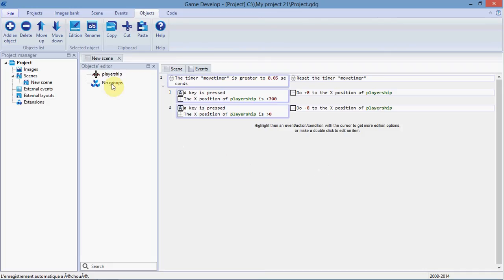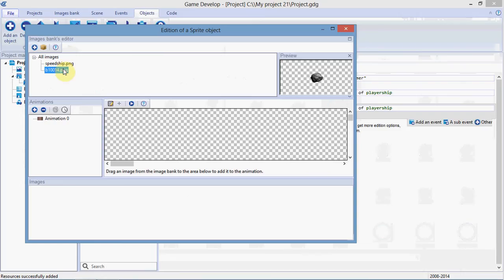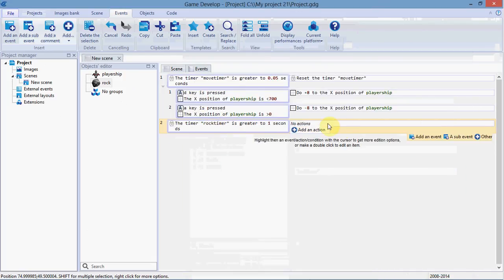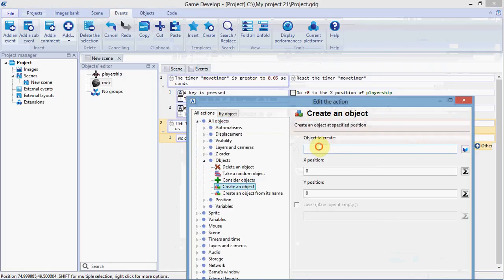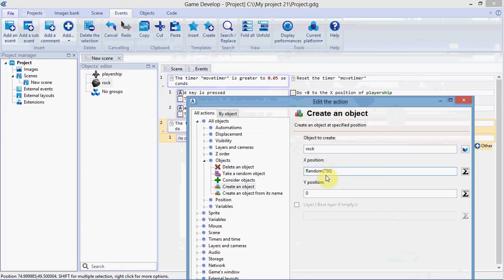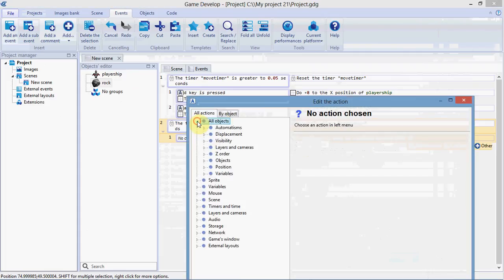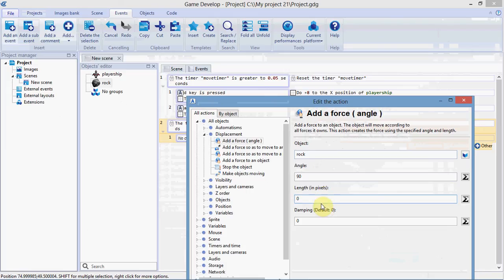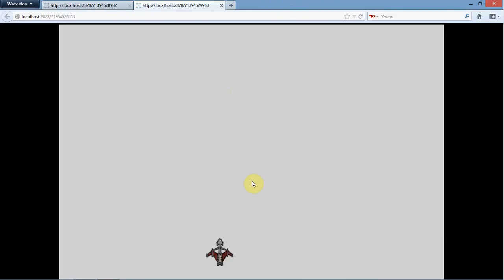Game Develop - Make a basic shooter part 2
Part 2 - Making some asteroids